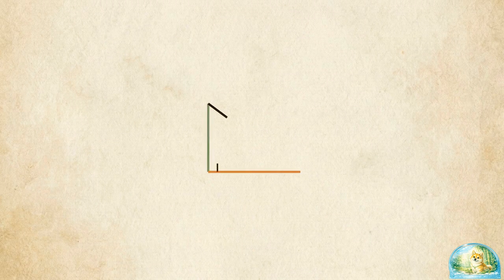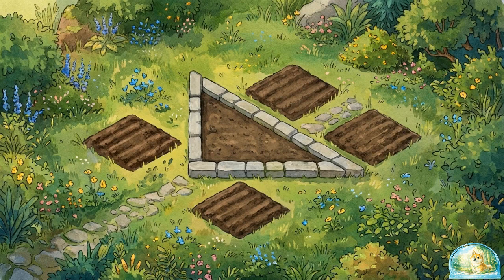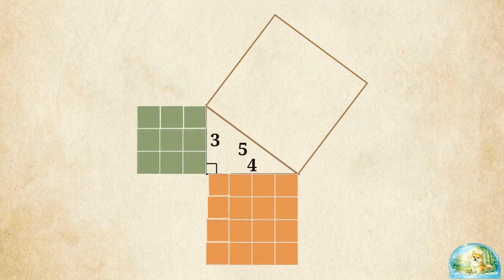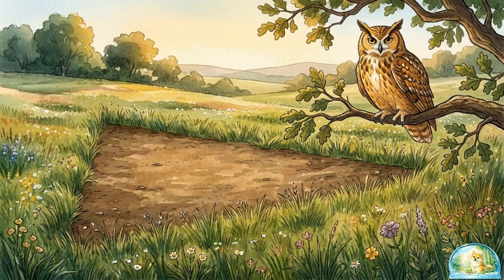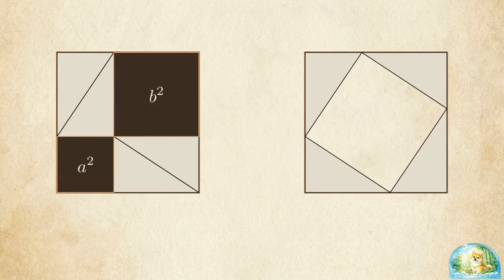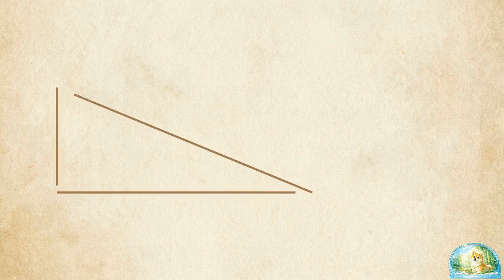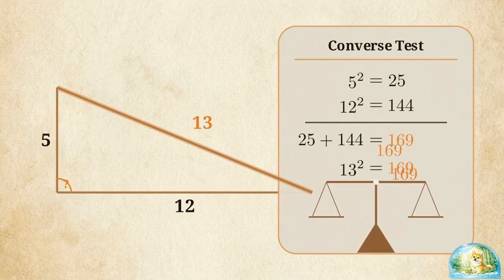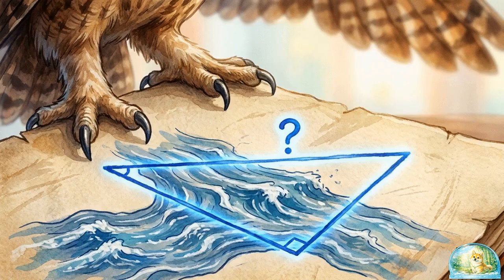Why a² + b² = c² Works · 8.G.B.6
A visual proof of why a² + b² = c² holds for every right triangle.

CCSS 8.G.B.6